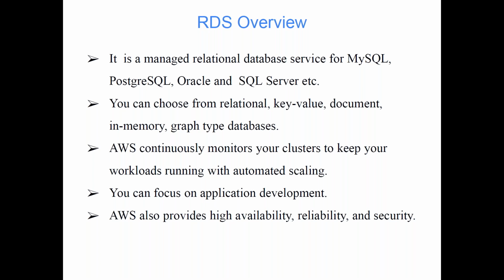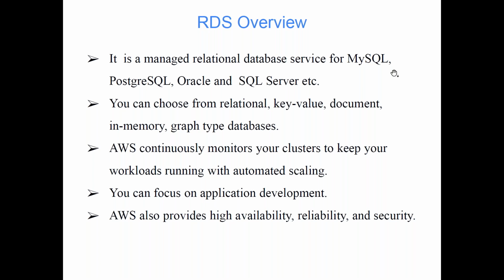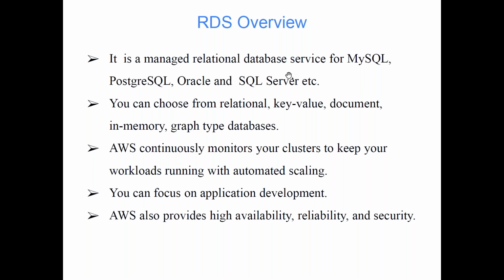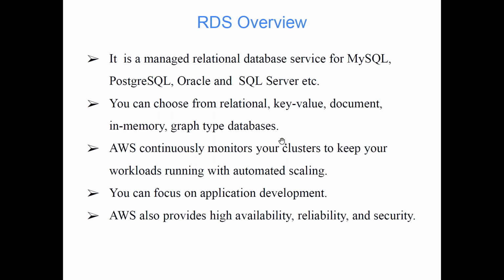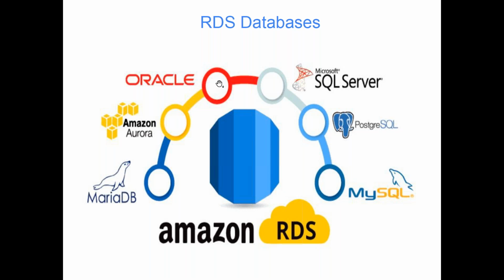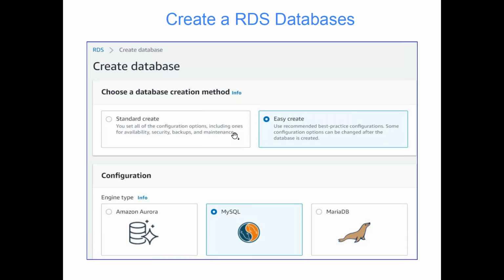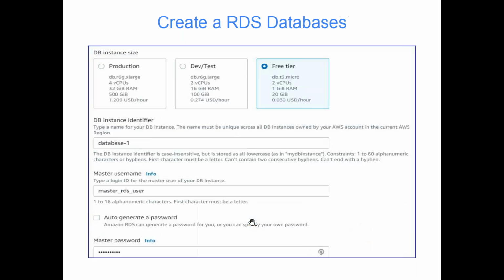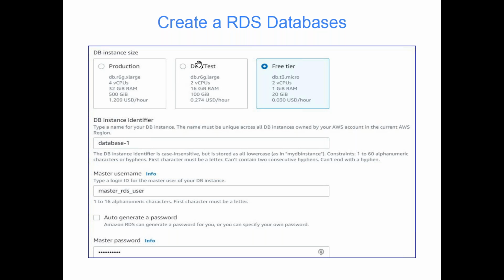Lecture 23 | RDS & DynamoDB | Learn AWS in 30 Days awsdataengineer #2023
This class covers the following topics:
  ❖ Overview of RDS service
  ❖ Launching a RDS Instances
  ❖ Multi-AZ for RDS instances
  ❖ RDS Read Replicas
  ❖ Overview of DynamoDB
  ❖ Create table in DynamoDB
  ❖ Add items in DynamoDB table
  ❖ Read consistency
  ❖ Read/write capacity

🚀 Key features of Live training:
👉 End-to-end projects
👉 Special doubt clearing session
👉 Resume preparation